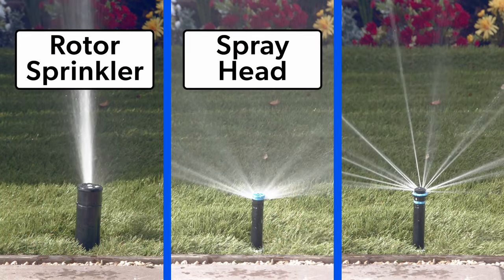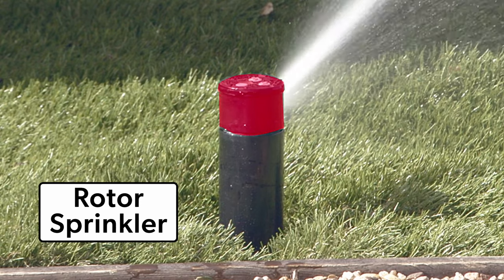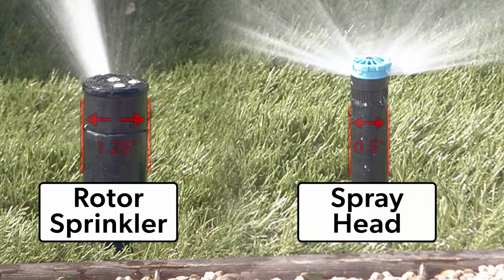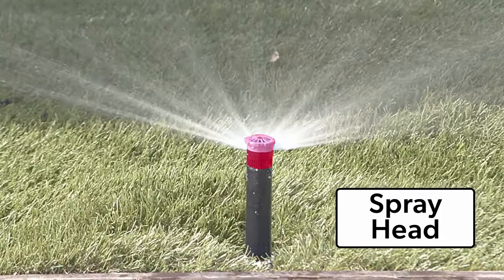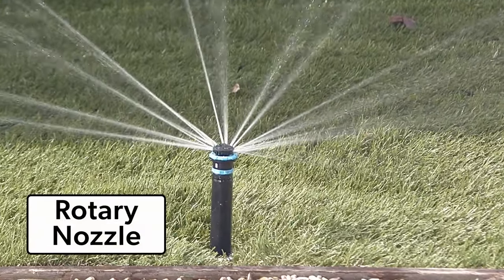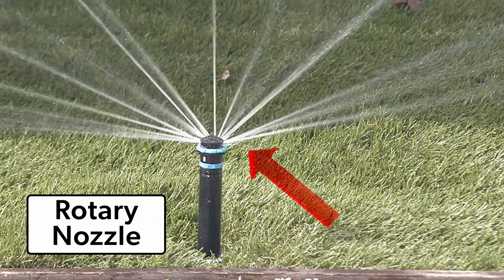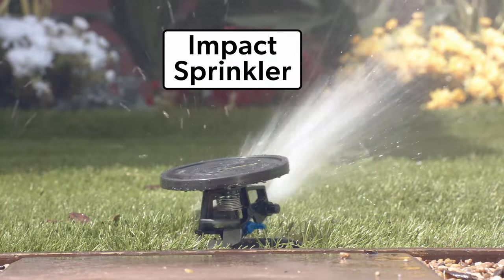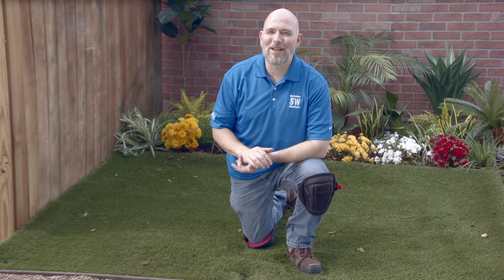Quick Tip: What Kind of Sprinkler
In this video, we'll break down the main differences between a rotor sprinkler, spray head, and a rotary nozzle.